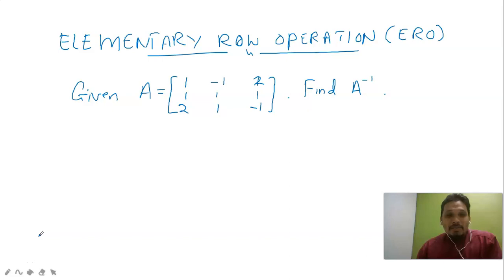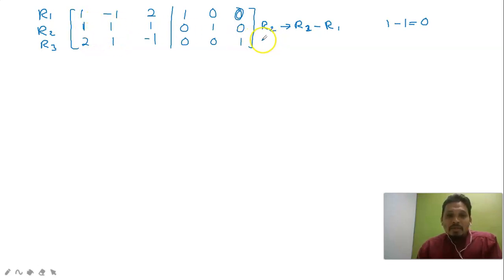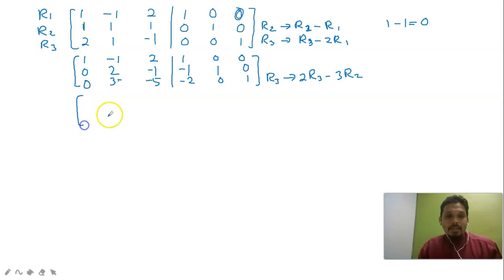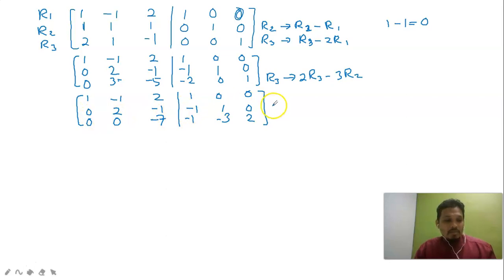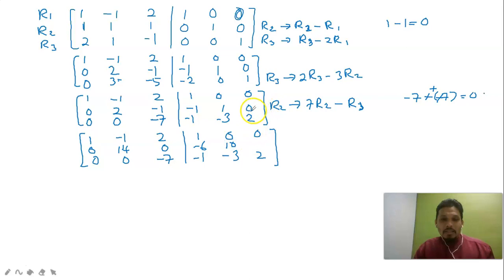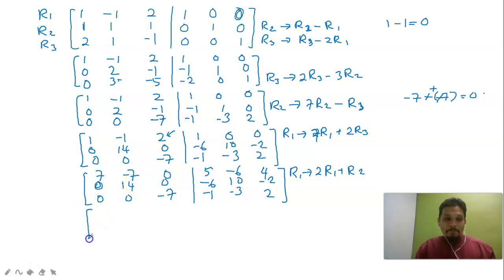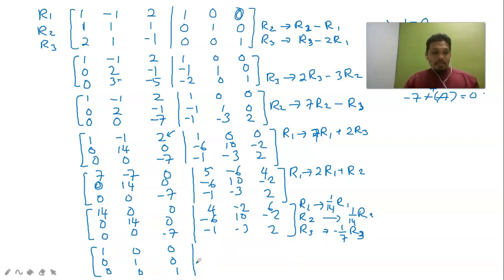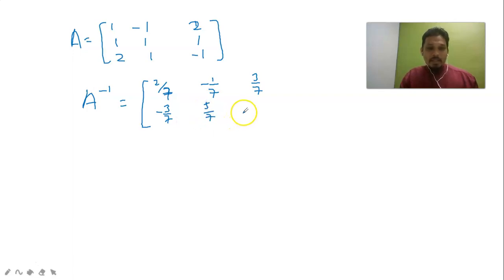Find A inverse using ERO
How to find an inverse of matrices A of 3x3 using Elementary Row Operation,...